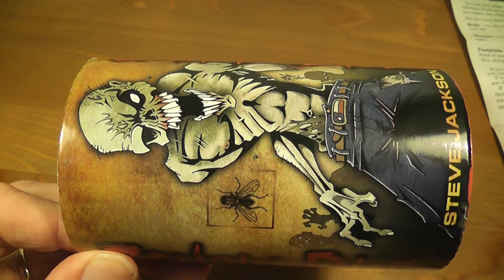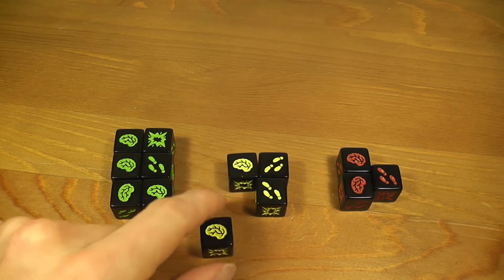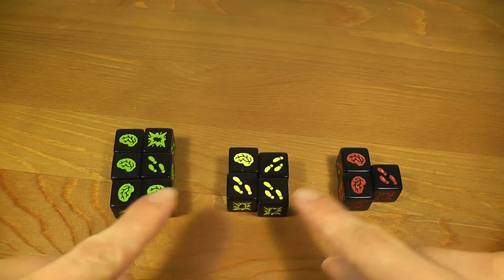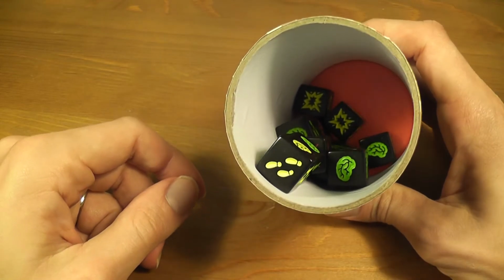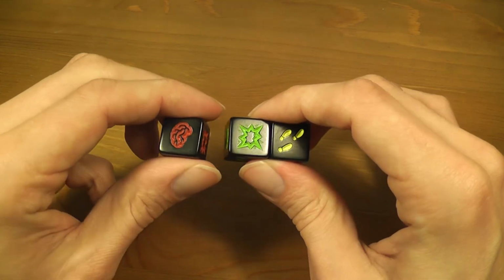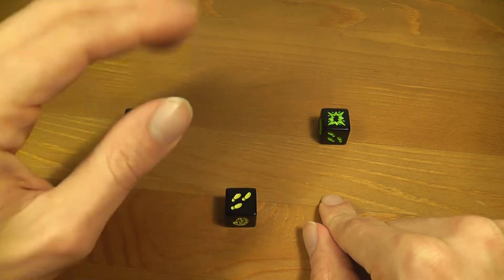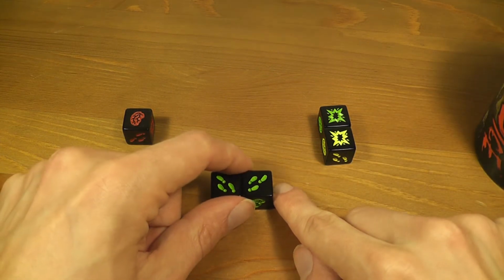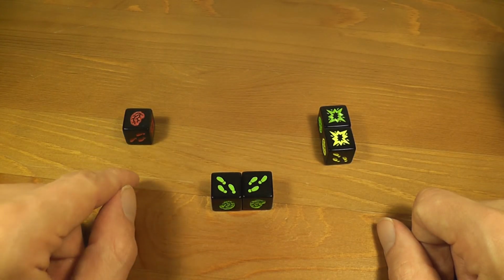Zombie Dice Review